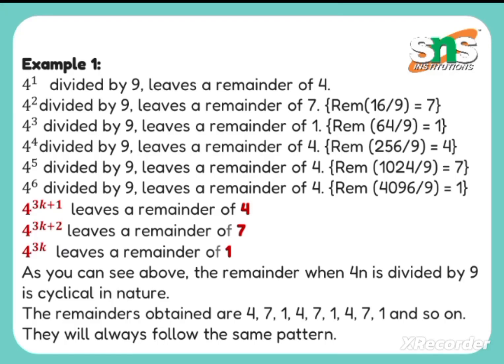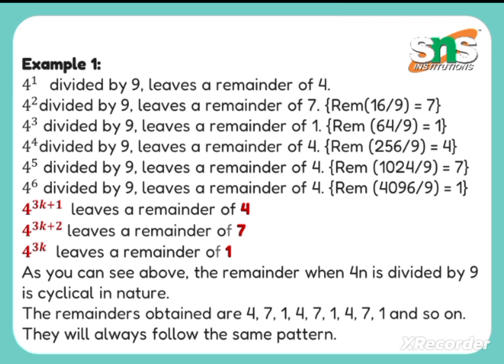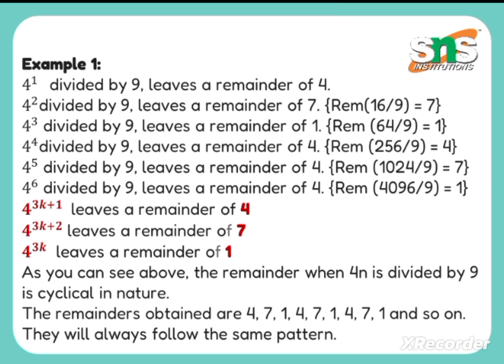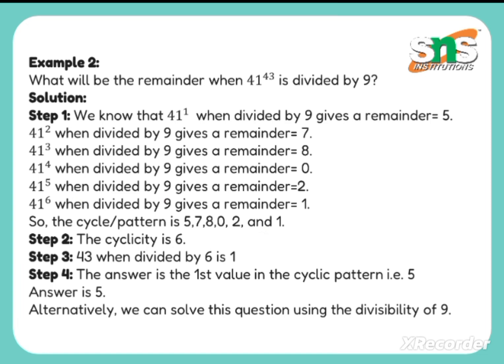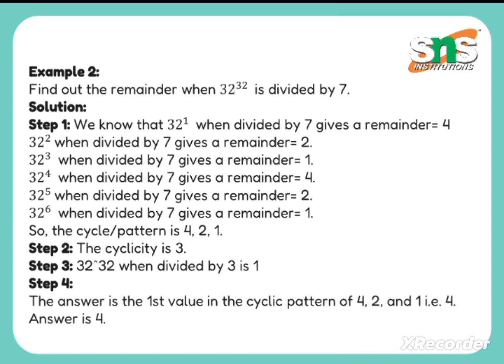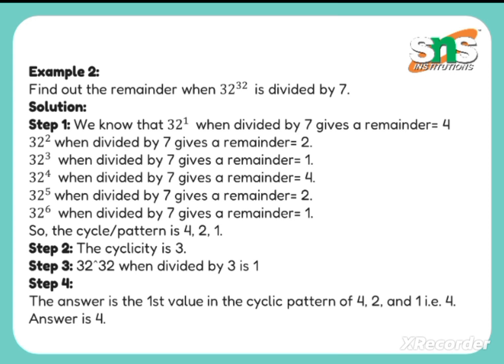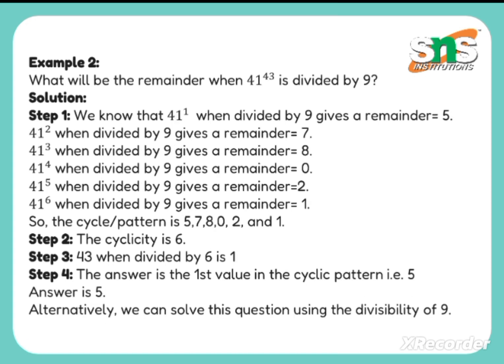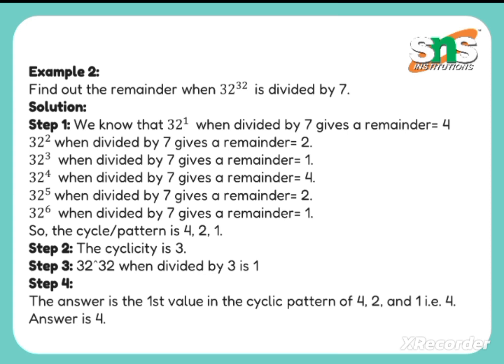APTITUDE SERIES - Cyclicity of remainders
APTITUDE SERIES - Cyclicity of remainders - Concept and Problem Discussion